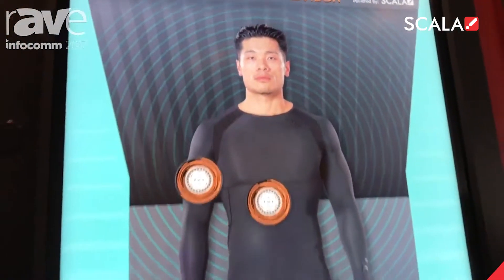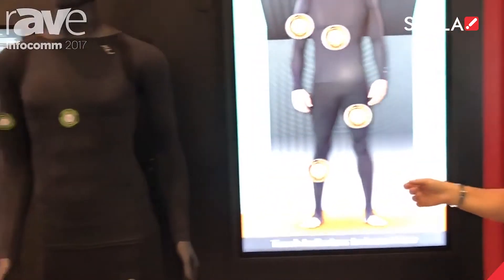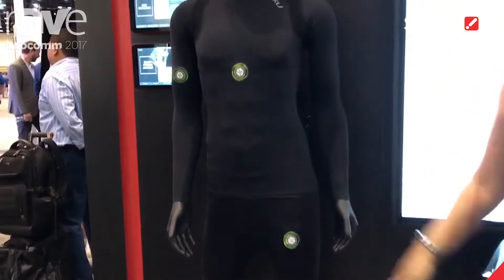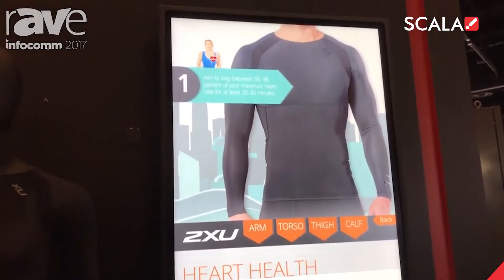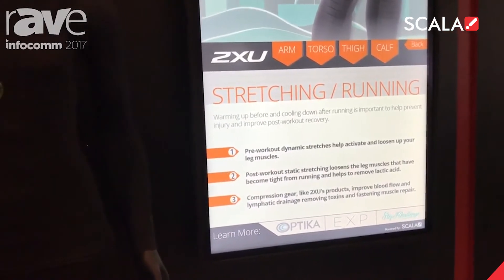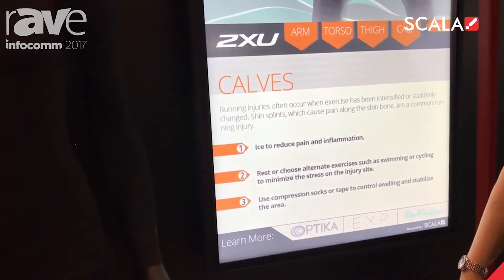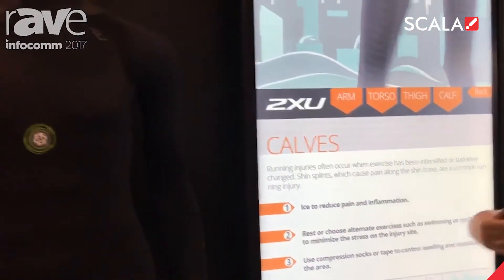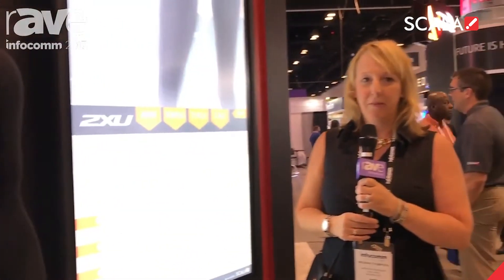Scala Smart Fitness Advisor Solution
The Smart Mannequin for retail has been adapted to become an interactive solution for engaging audiences in any wellness environment. When a visitor touches points on a mannequin, which is equipped with sensor-embedded clothing, a nearby screen displays health and fitness tips that correlate to that area.